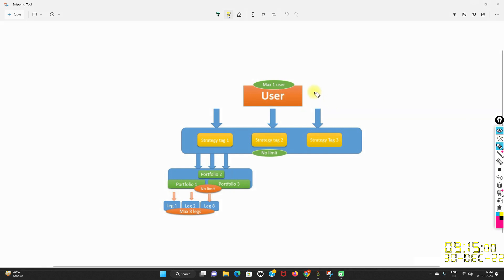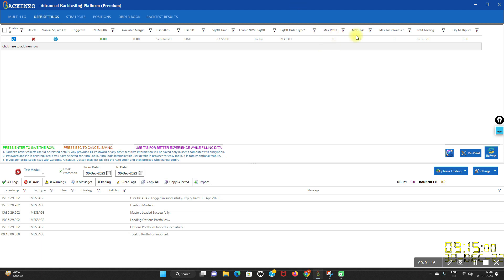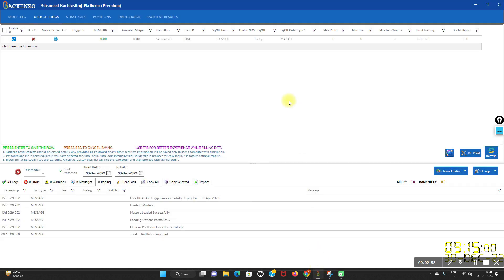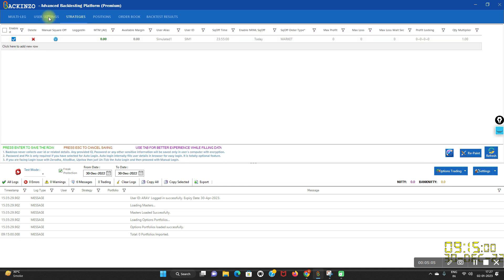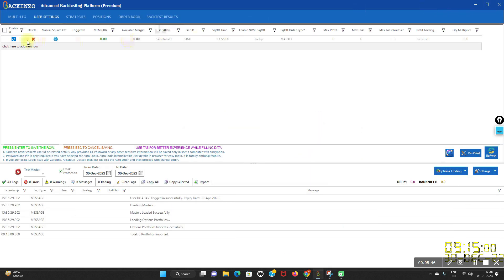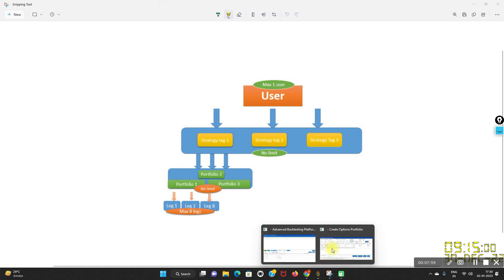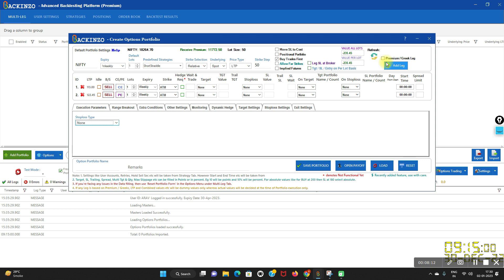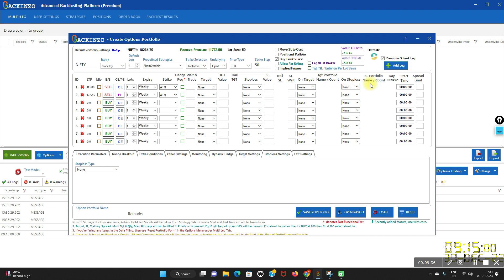Multilevel control at Backinzo | 4 levels of hierarchy | Part 2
4 level hierarchy

User
At the Top level We have a User which you can use to control overall Loss / Profit & Trailing for that given day.
You can also set the SqOff time for the user, at Sqoff time of the user all underlying Strategy and Portfolios will be SqOff too.
A Default user will be there since installation.
Please ensure that your user is enabled and has correct settings as per your requirements.

Strategy Tag
At the 2nd level we have a Strategy tag, you can create multiple strategy tags as per your needs.
Strategy is basically a grouping mechanism for the portfolio. Multiple Portfolio (options strategies) can be created and tagged to a Strategy tag and this can be used to Manage the portfolio as a group.
Each strategy tag can have its own Max Loss, Profit etc which can be used to control all the portfolios where you have selected the same tag.
Suppose we have 4 Straddles executing and need to set max loss for all 4, then strategy tag can be used.
Please ensure that your Strategy Tag is enabled and the user is selected under the Tag. Also ensure correct settings as per your requirements.

Portfolios (Options Strategies)
At the 3rd level we have a Portfolio. Portfolio is the naming we are using for Multi Leg or an options strategy.
Here you create a whole option strategy with multiple settings given to control the execution.
This document will explain each of those settings and their use. If used properly, then these settings facilitate you to create N number of permutations and combinations.
At this level you specify all the parameters and can set combined Target / Stop Loss which will be applicable at portfolio level.
While creating the portfolio you need to select the Strategy Tag which esure from which group this portfolio belongs.
It is strongly recommended to use any newly created portfolio with SImulator to find or understand the settings related issue.

Legs
At 4th level we have Legs. Most options strategies have up to 4 legs but we support upto 8 legs and in future we will increase more.
Legs are the individual strike which is going to be trade. This can be selected based on ATM, Strike, Greeks or on based on Premiums.
At the Leg Level also, you can set target / SL trailing waiting etc.
We Even allow leg actions depending upon Target and SL which gives you opportunity to create a chain reaction.